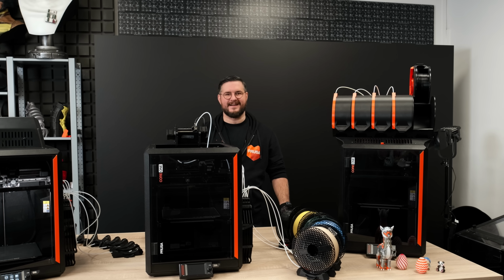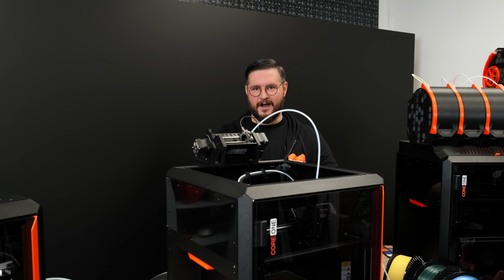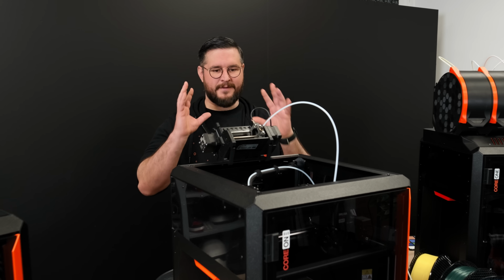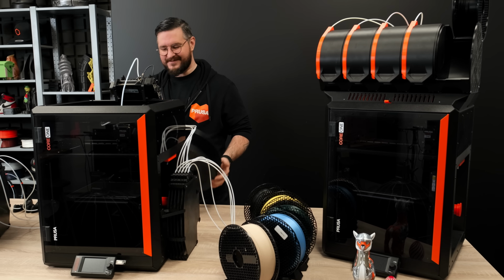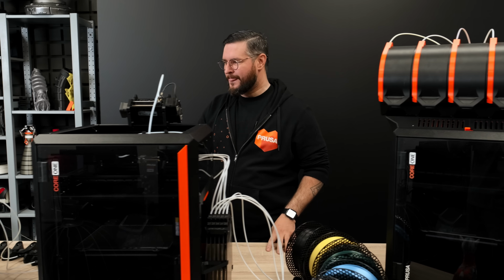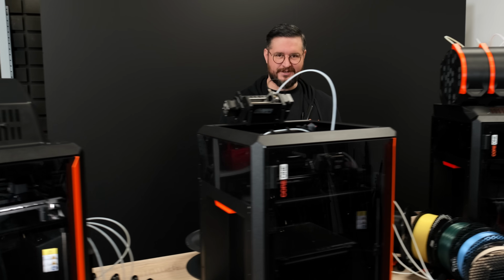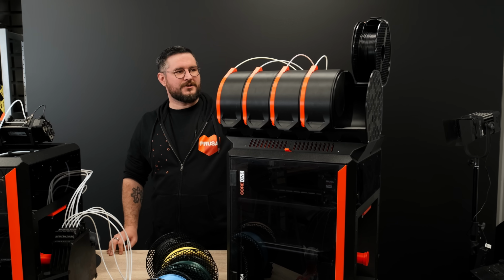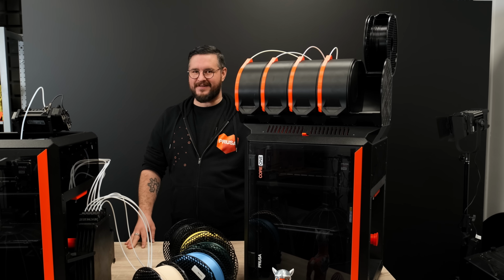Quick Update – MMU3 for the Prusa CORE One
MMU3 for the CORE One will be out soon, this quick summary showcases 3 different versions, plus, Jo talks about future plans.

The two official versions will be available on our eshop, the community version will be posted on Printables.com once ready.